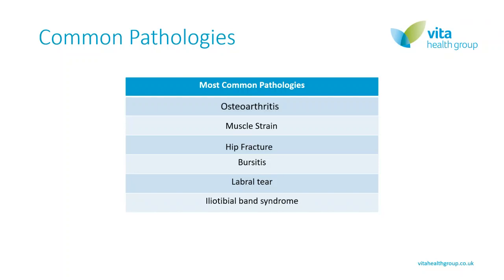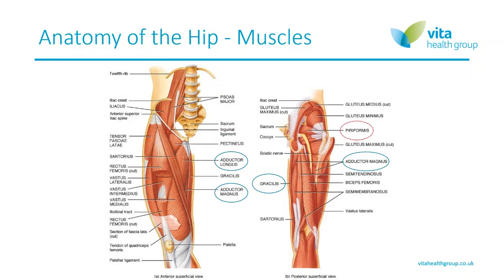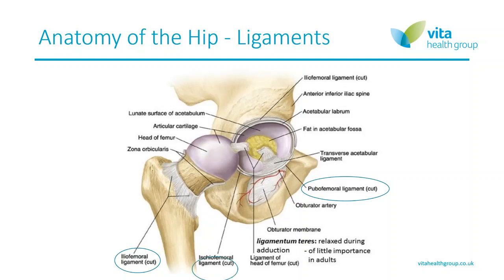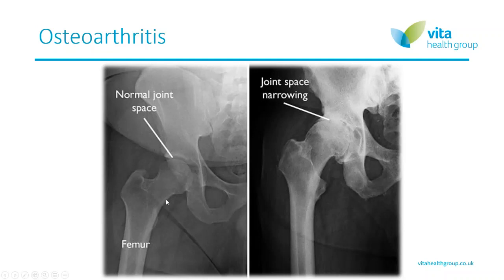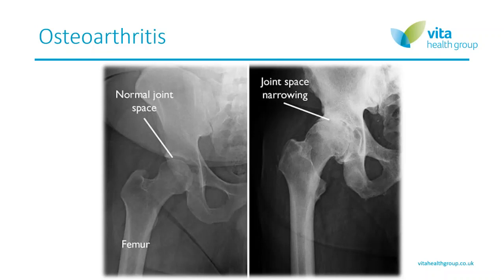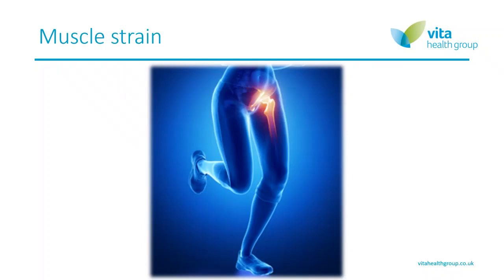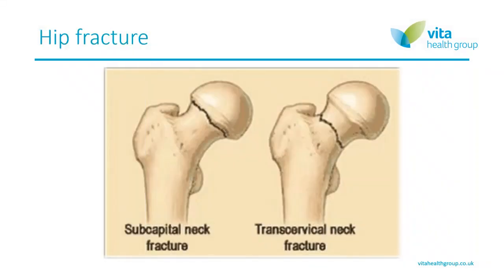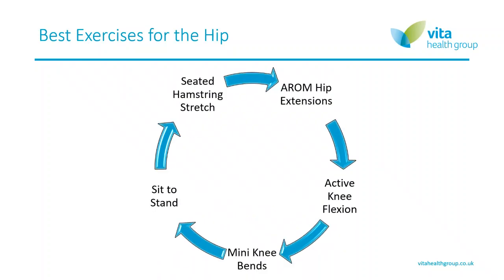Injury Series Lower Limb